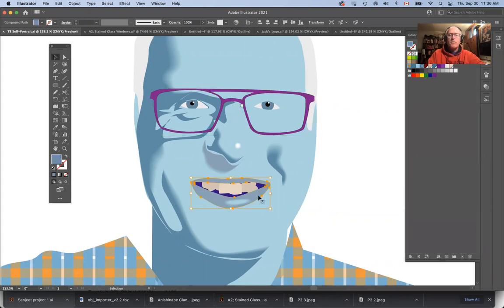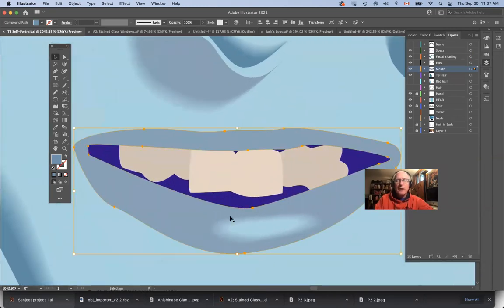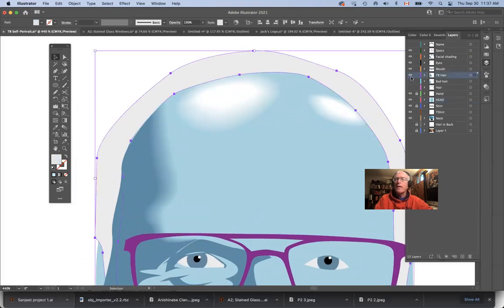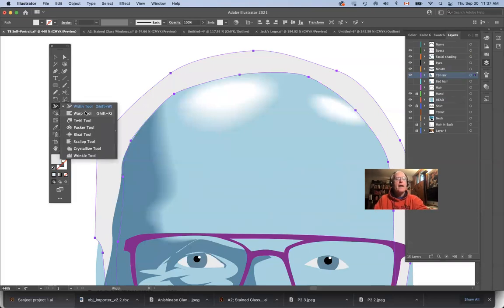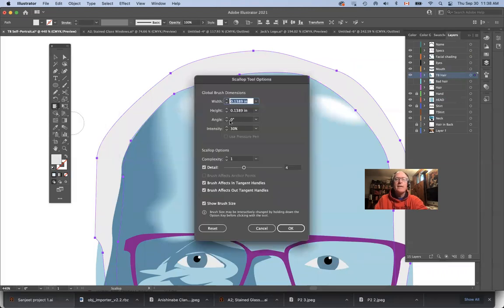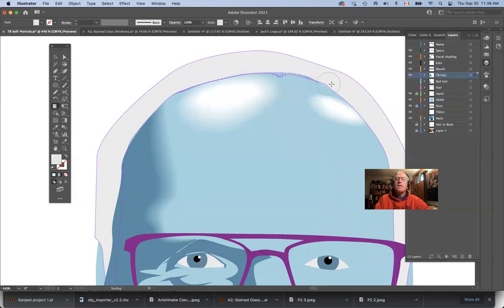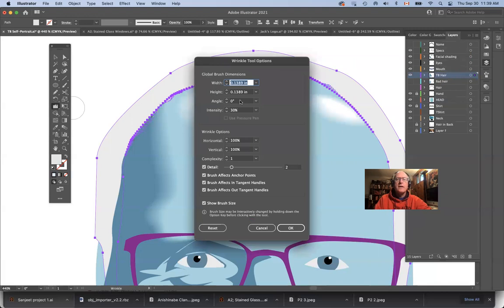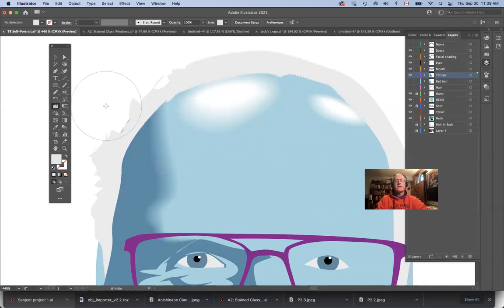Hair Details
Use the scallop and wrinkle tools to create details